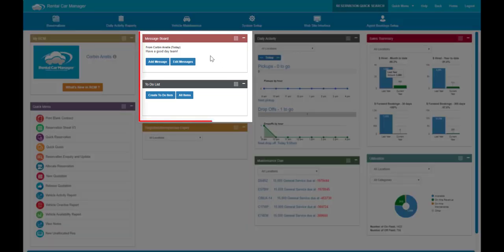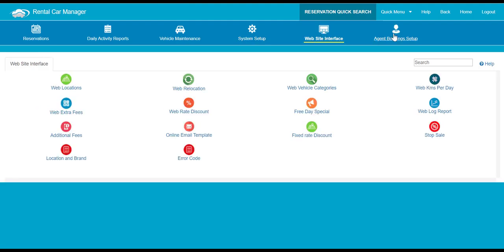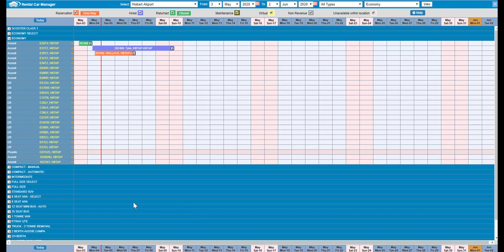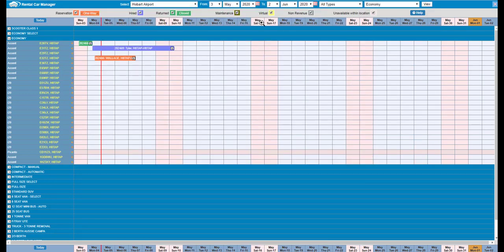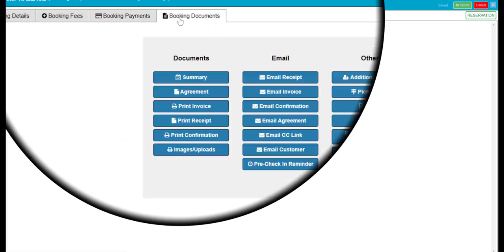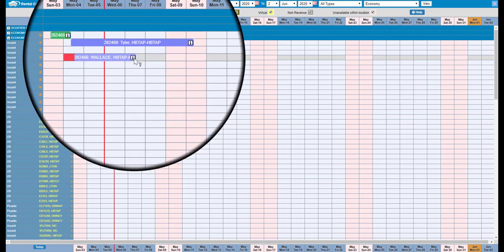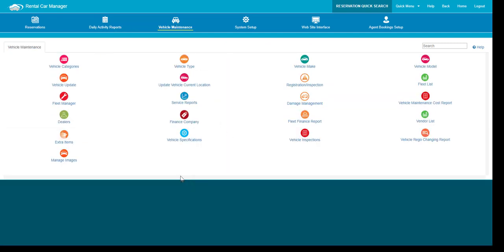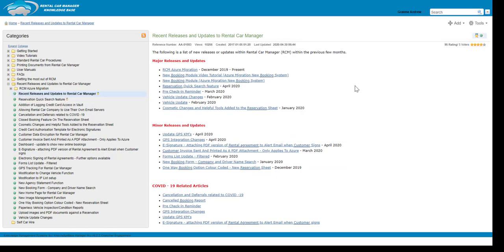Rental Car Manager Demonstration Video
Rental Car Managers demonstration video provides a quick look at some of the features and functionality available for Rental Vehicle Operators.  Using our web based solution enables fast and easy integration with your website, agents, portals and wholesalers.